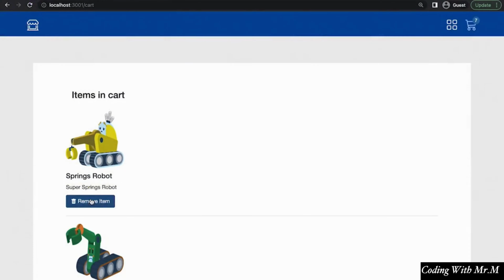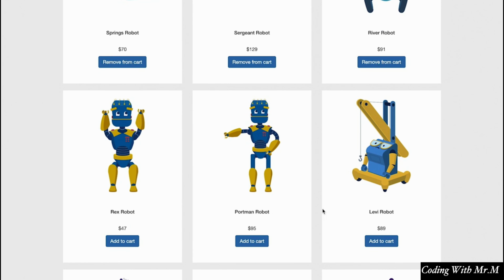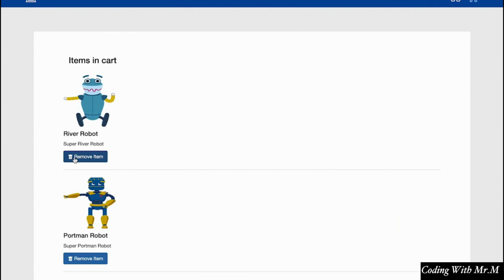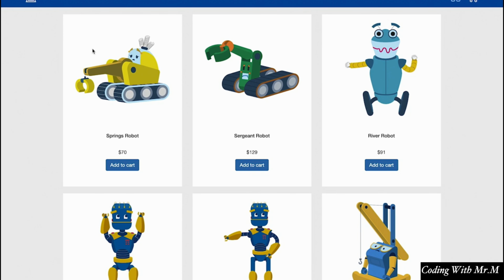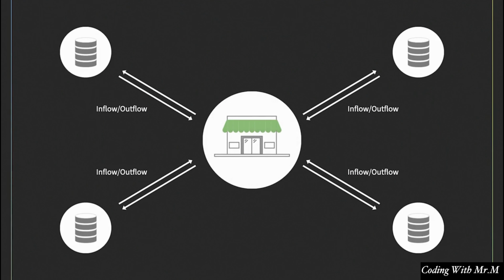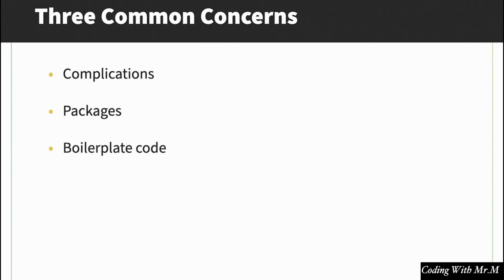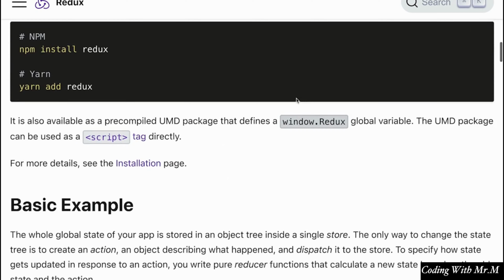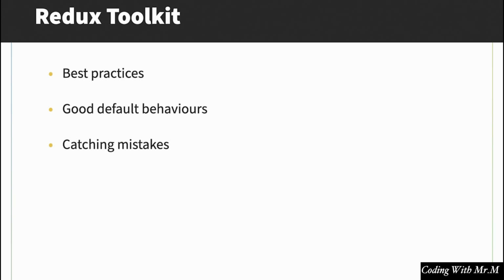Introduction | Redux Toolkit | Part 1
Welcome to Part 1 of our Introduction to Redux Toolkit course! In this video, we will explore why you should take this course and the benefits of using Redux Toolkit. We'll also discuss what you're going to build throughout the course. Whether you're a beginner or an experienced developer, this course will help you master the redux toolkit and understand how to efficiently dispatch actions.

CHAPTERS
00:00 Why You Should Take This Course
01:01 What you're going to build
01:52 Why Redux Toolkit
If you’ve ever built a web application in React, you probably encountered a few problems along the way, particularly with state management. That’s why the Redux Toolkit can be so helpful—plus, it’s so friendly and easy to use. Join software engineer and React expert Ebenezer Don to learn the basics of using Redux Toolkit for state management in React apps. Get a step-by-step introduction to creating a Redux store; working with reducers, actions, and slices; and setting up your own web app project using built-in tools and commands. Find out how to export each of your components and retrieve data whenever you need it, fetching data with API requests or using hooks directly from the store. By the end of this course, you’ll be ready to start accessing and managing fetched data from multiple sources.